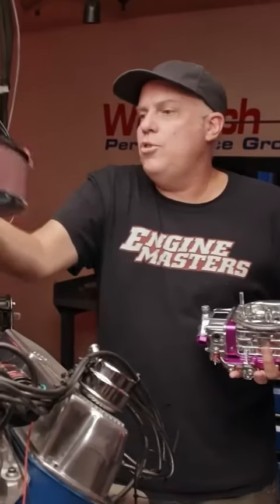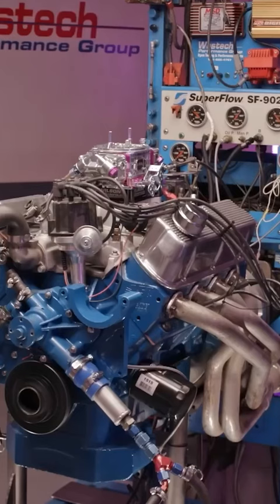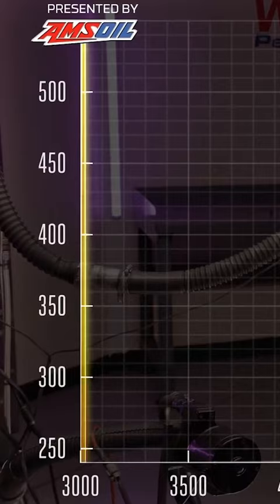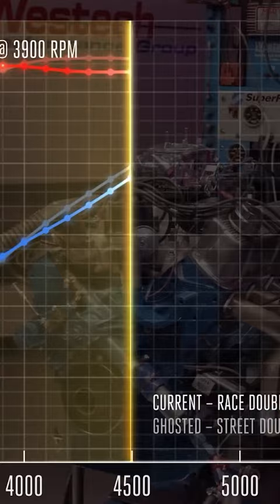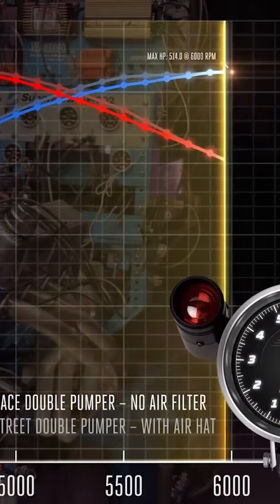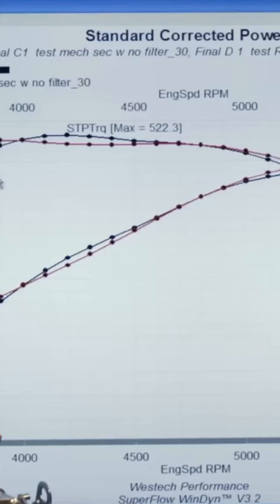Smooth Top Carburetor vs Choke Horn Carburetor | Engine Masters